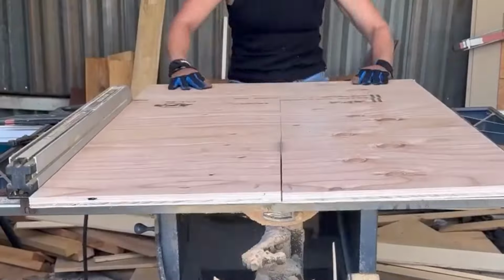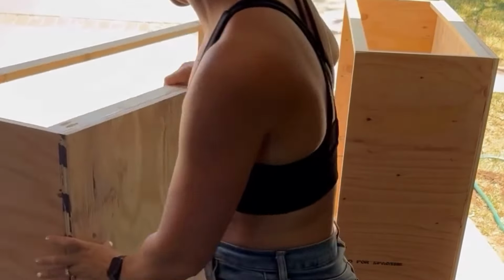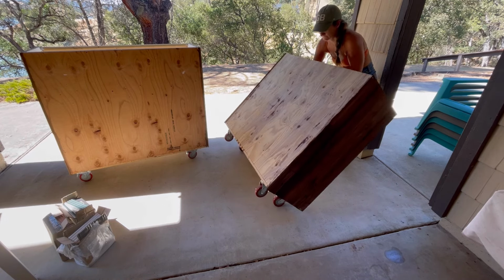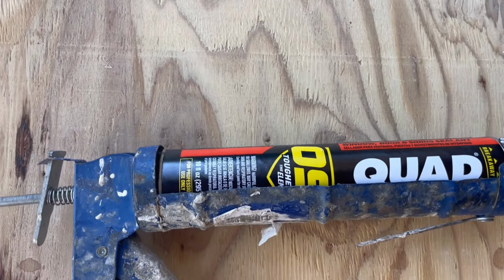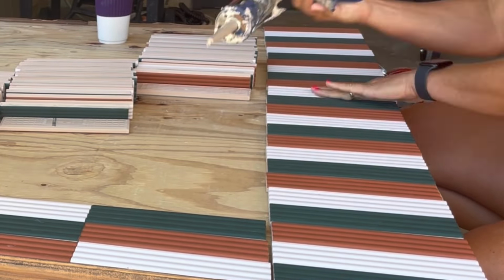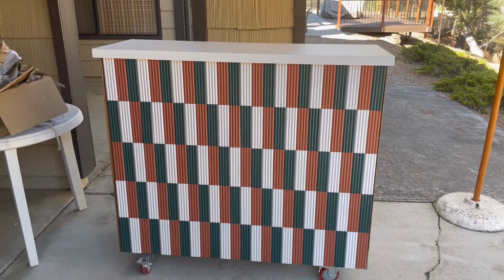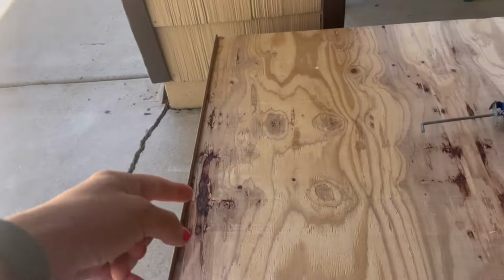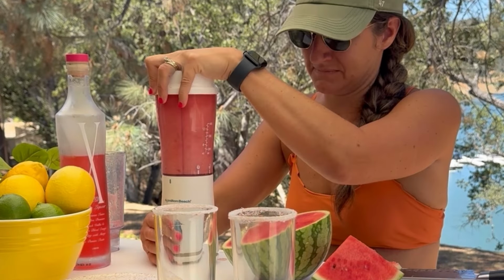DIY Mobile Bar full length is 8 ft long and can be closed up as a hightop table, finished with tile!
Looking to create a stylish and functional mobile bar for your home or outdoor space? In this video, I'll show you how to build a DIY mobile bar with a beautiful tile finish! Whether you're hosting a party or just want a chic spot to mix up your favorite drinks, this project will add a touch of elegance to any space.

TOOLS

Impact Driver
Driver Drill Bit Set
Kreg Pocket Hole Jig
Titebond Wood Glue
Caulk Gun

MATERIALS

DAP Platinum Patch
Caster Wheels
Piano Hinge
Cedar Planks